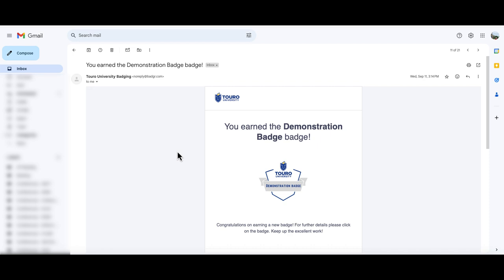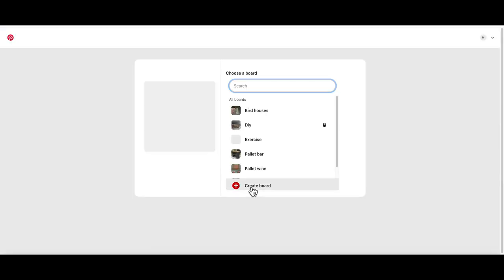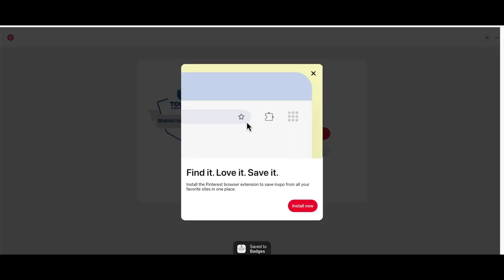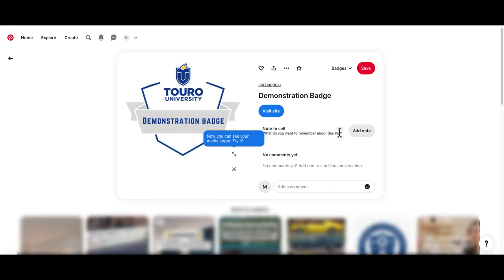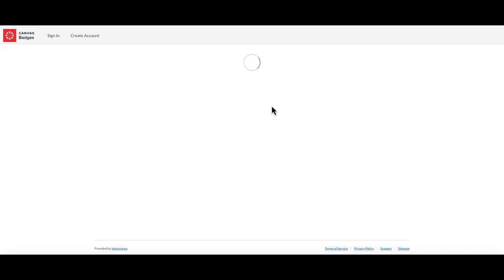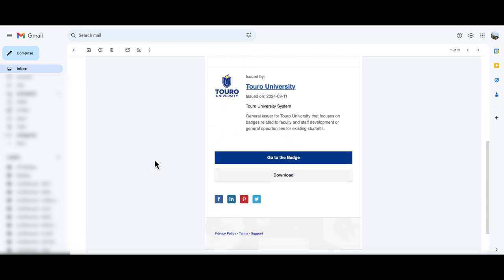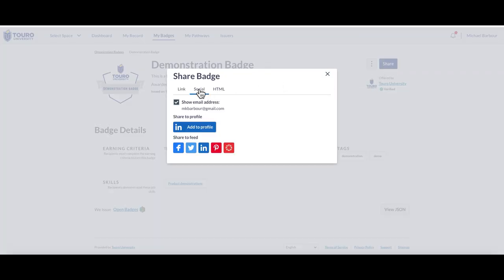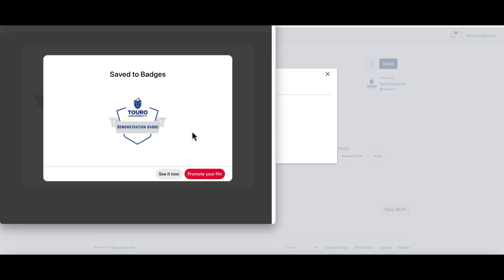MicroCredentials@Touro: How To Share Your Badge to Pinterest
This ~2.5-minute video describes different ways that you can share the badge you received from Touro University on Pinterest.

MicroCredentials@Touro